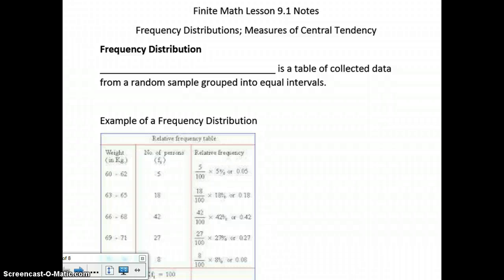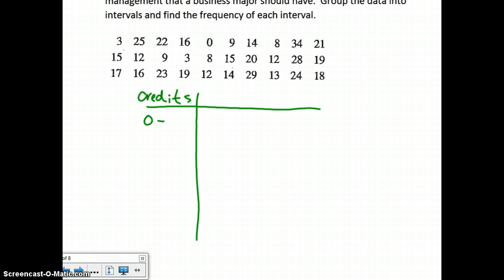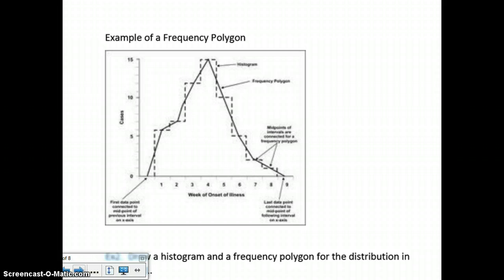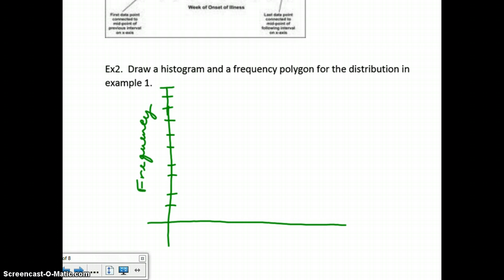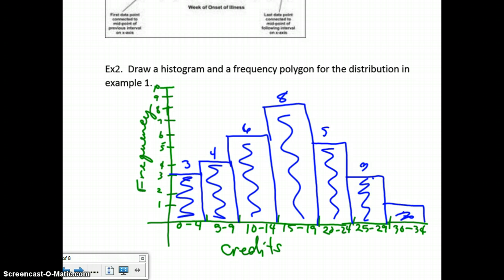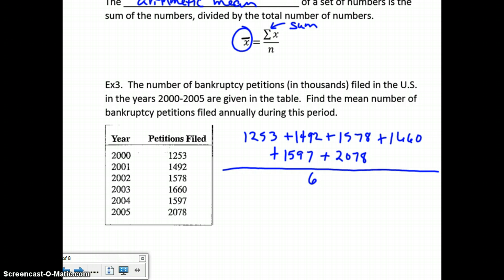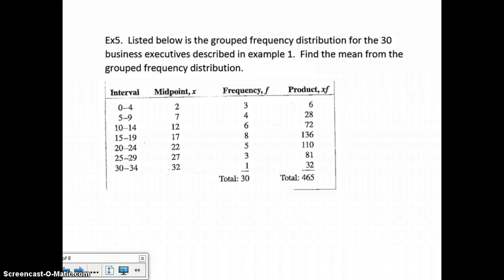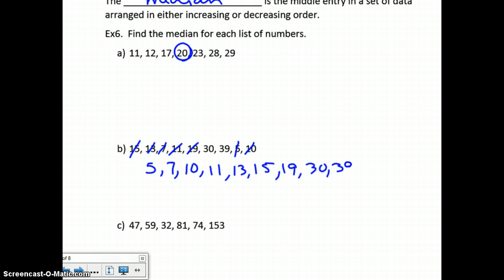Finite 9.1 (a)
Frequency Distribution and Measures of Central Tendency